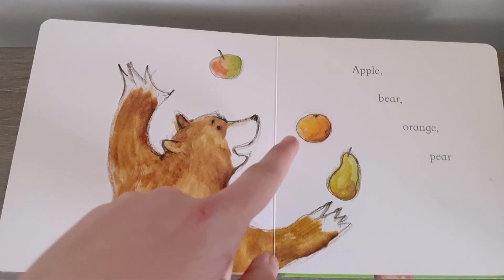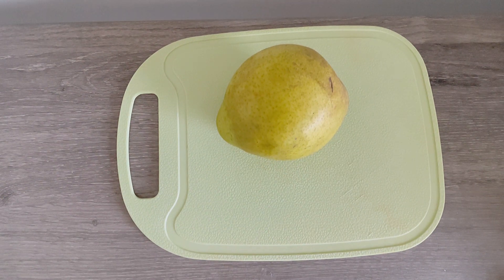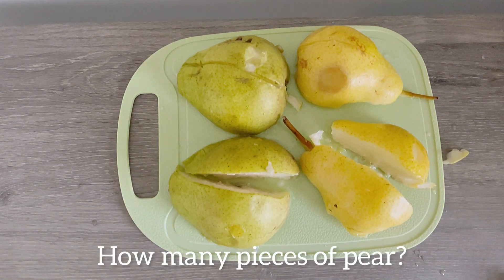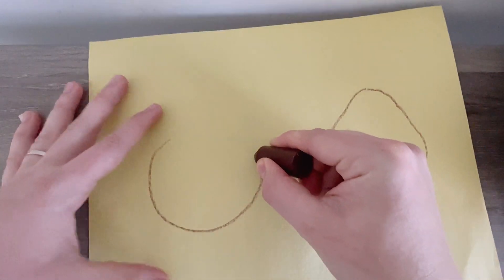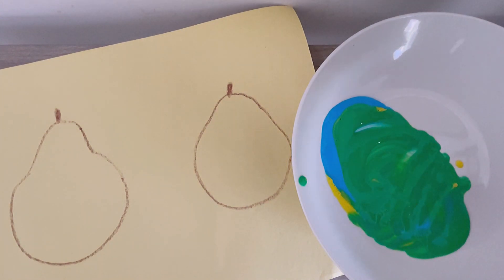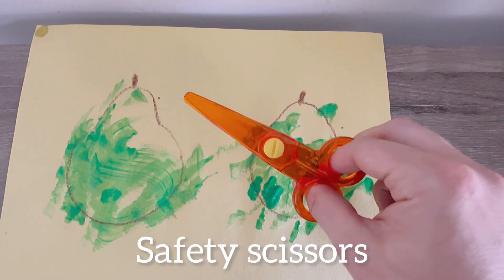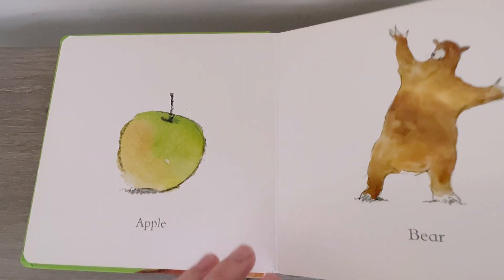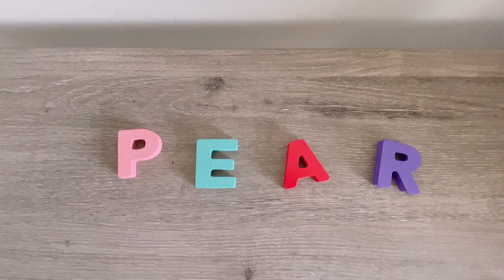Count & Learn: Pear Story Time! Toddlers & Preschool Learning Video: Math, Reading & Art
Let's count, read and paint all about pears! This is an educational video for toddlers and preschoolers. We will count, learn early fractions, read a favourite story and learn to draw and paint. Learning English words and number concepts is fun with Teacher Marie!

Learning about pears is fun! In this toddler and preschool learning video we will learn all about one of our favourite fruits! Play based learning is a great way to explore new concepts. Learning is fun!

Educational video for toddlers and preschoolers to learn about pears.

Book: Orange Pear Apple Bear
By: Emily Gravett